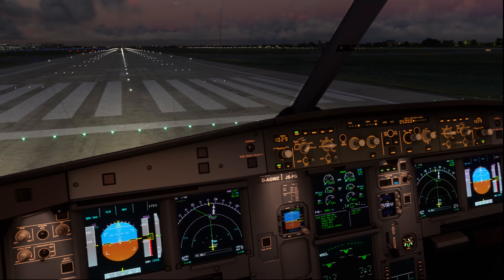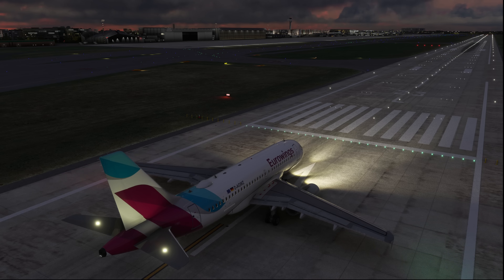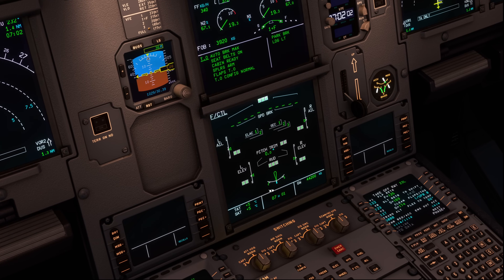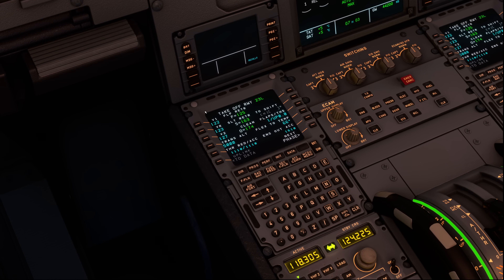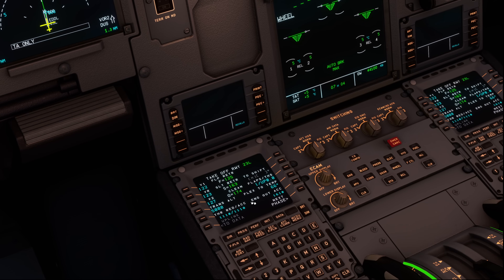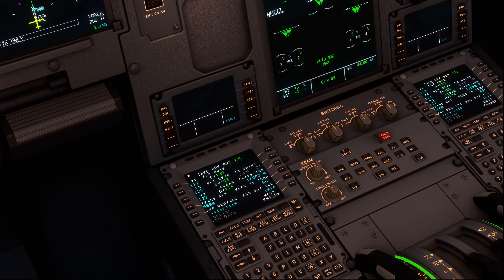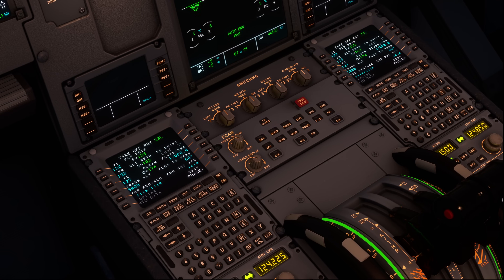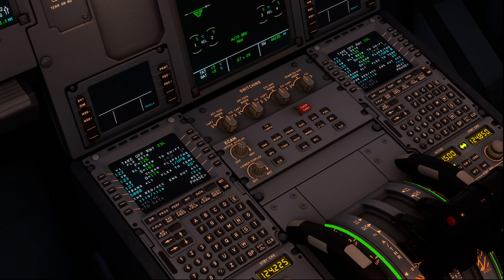Lower V1/V2 with lower thrust? The effect of thrust on takeoff speeds explained | Real Airbus Pilot